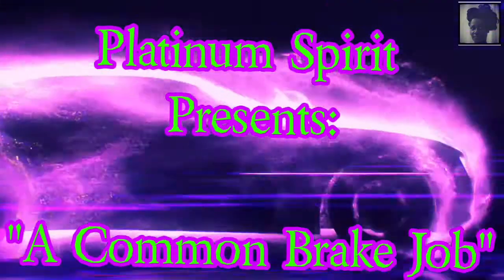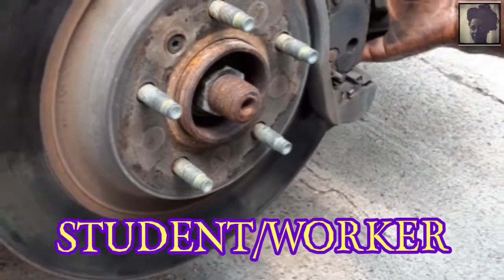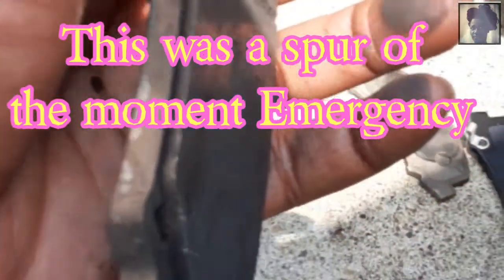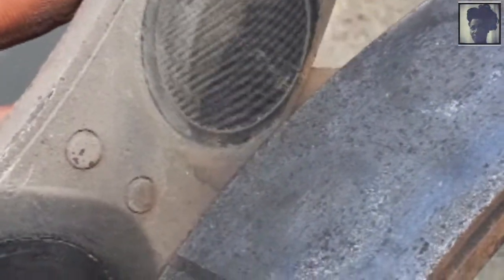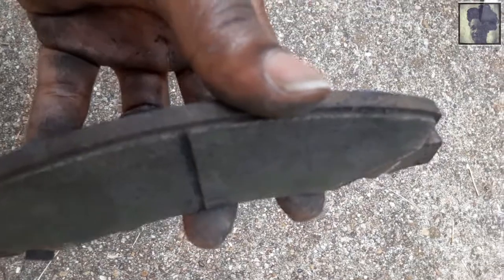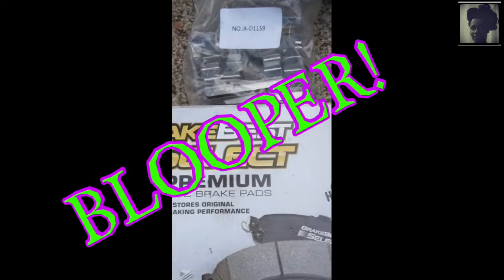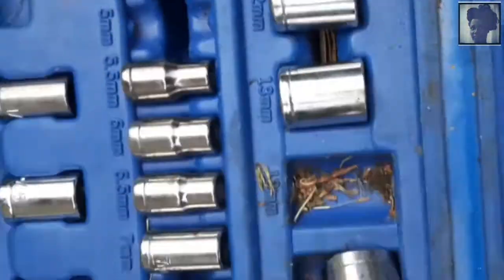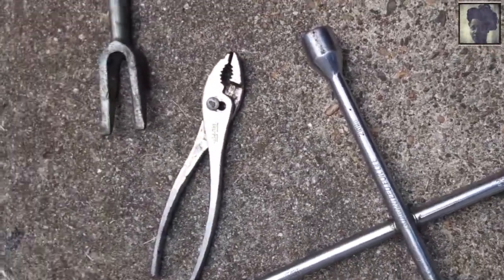BRAKE REPLACEMENT ON CAR || SASSY NAIL STUDIO FINGERNAILS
Come watch my student put on BrakeBest Select Premium brake pads while I got my hands a bit dirty too just to give you all a visual of the old brakes. Always discard worn out brake pads, shoes, rotors etc

I decided to try on a single fingernail that I long to wear one day. Of course I added a little parody of music too. Find any sort of fingernails for ALL Occasions at the Sassy Nail Studio 💅even press On for easy application 💖💅🏾

**Special Note** after the new brakes are installed, it is highly imperative that you "pump" the brakes BEFORE driving.